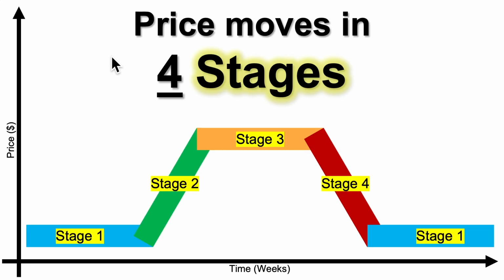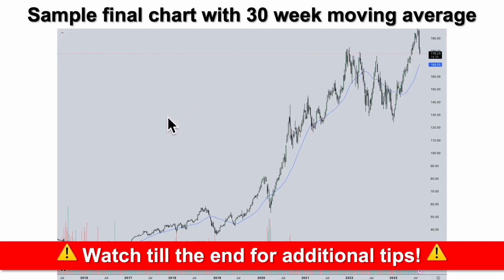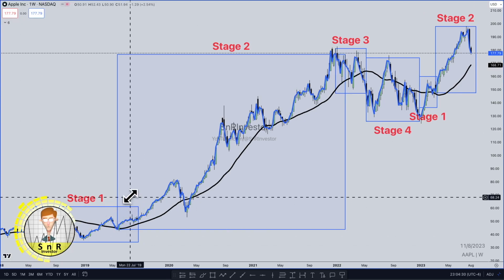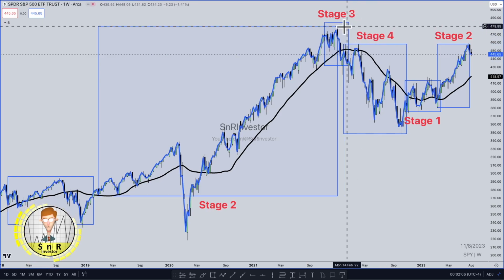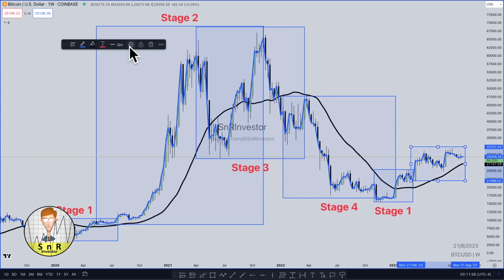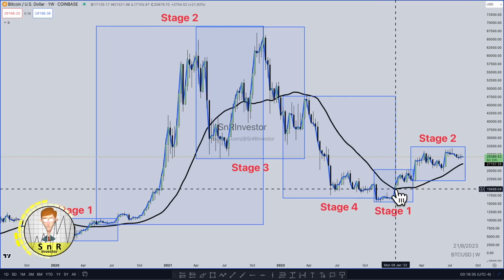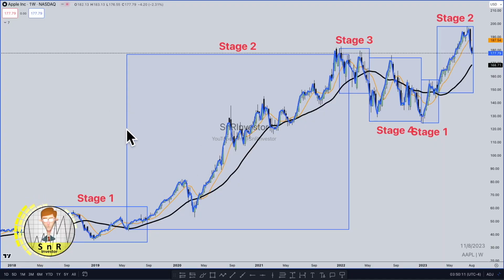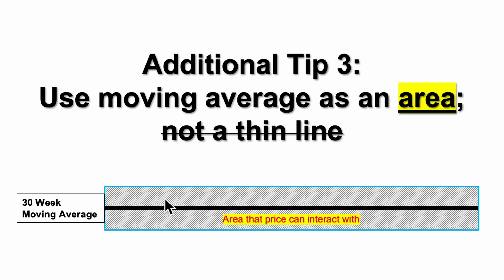Easy method to identify price trend. Beginner's explanation of Stage Analysis with AAPL|SPY|QQQ|BTC.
A beginner investor's video on trend catching. Learn the simple and easy method to identify price trend using Stage Analysis by Stan Weinstein. Stage analysis chart demonstration on Apple Inc (AAPL), S&P500 (SPY), Nasdaq-100 (QQQ), and Bitcoin (BTC).

Chapters:
00:00 Intro
00:59 Contents
01:24 Stage Analysis Explanation
04:06 Chart & Tools setup
06:51 Example 1: AAPL | Apple Inc.
13:03 Example 2: SPY | S&P500
18:33 Example 3: QQQ | Nasdaq-100
22:01 Example 4: BTC | Bitcoin
29:06 Additional Tips
38:55 End